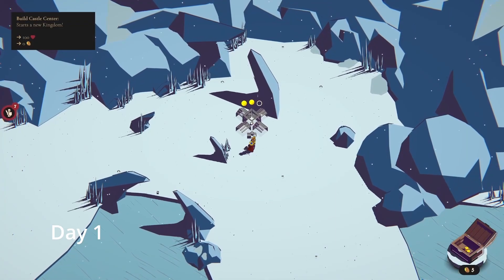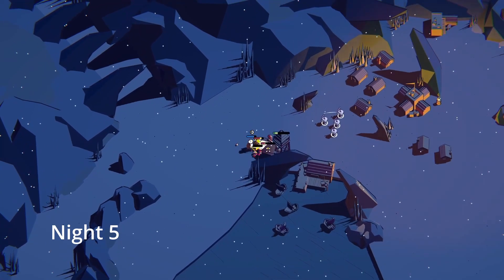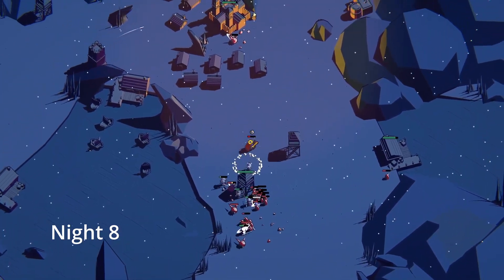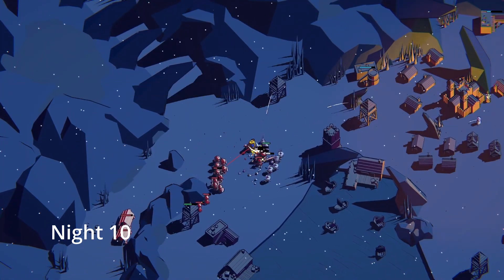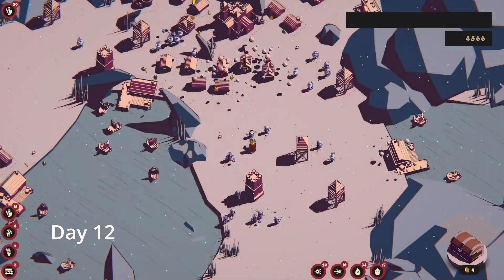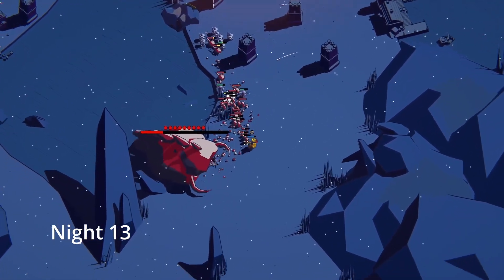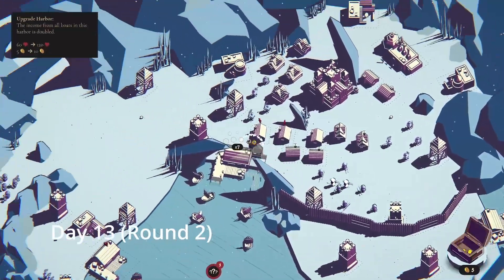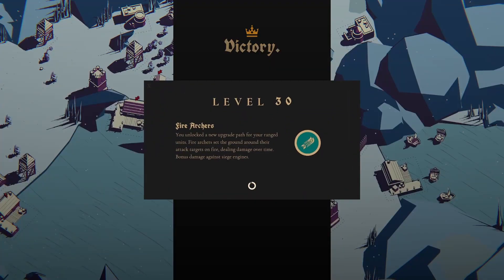Defending my Base from the Loch Ness Monster's Cousin?! | Thronefall - Frostsee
Defending the region of Frostsee in Thronefall, a minimalist game about building and defending your little kingdom. Lots of different play styles, and lots of monsters!
00:00 Day 1
00:34 Day 2
00:55 Day 3
01:18 Day 4
01:53 Day 5
02:31 Day 6
03:05 Day 7
04:06 Day 8
05:00 Day 9
05:53 Day 10
07:27 Day 11
09:32 Day 12
11:15 Day 13